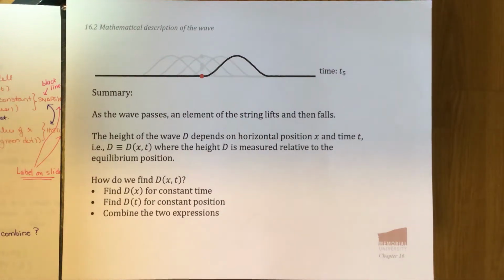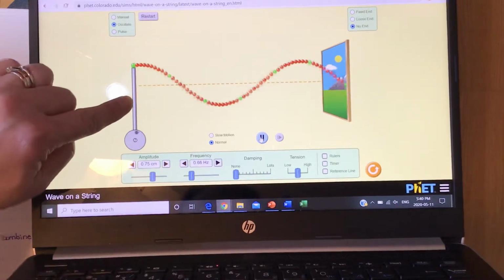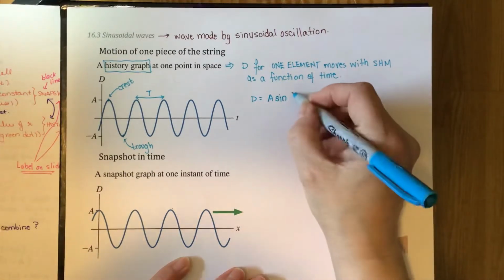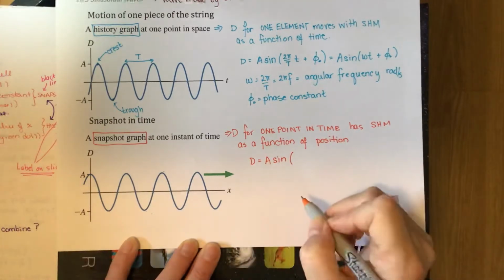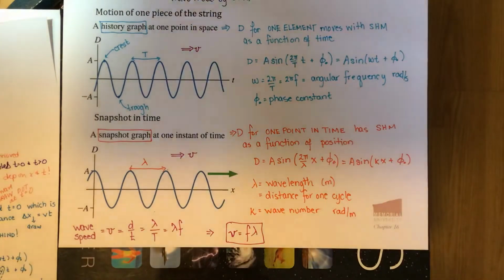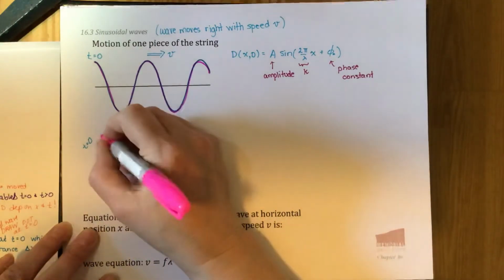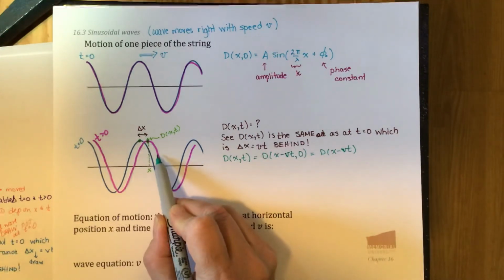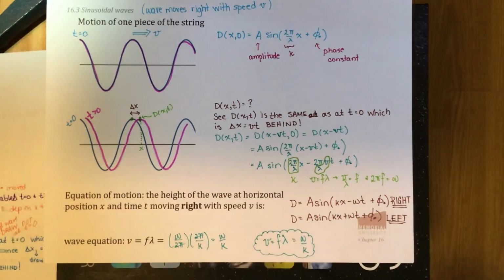P1051 lecture 2b mathematical description of travelling wave